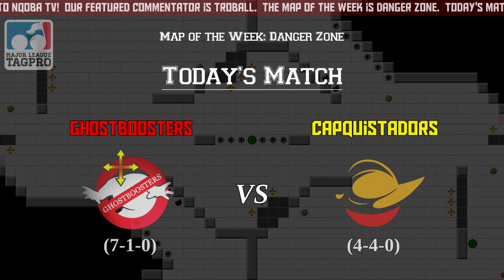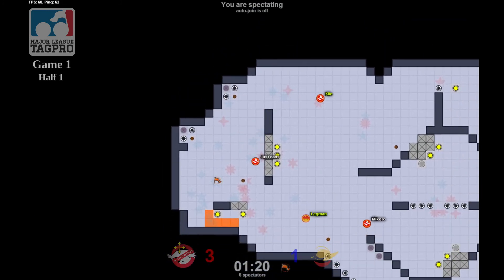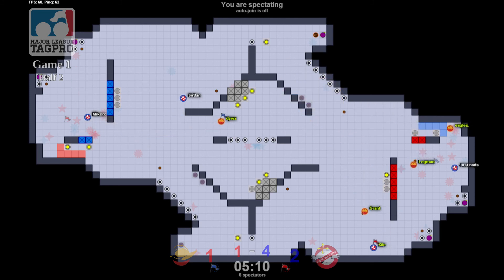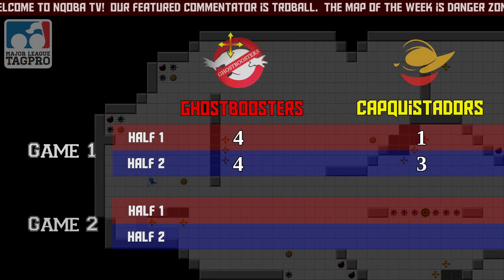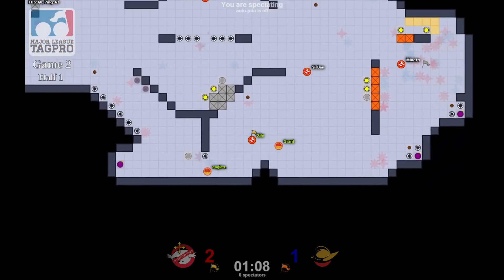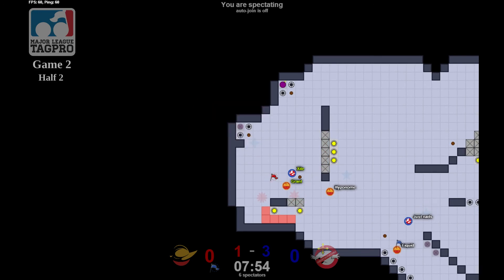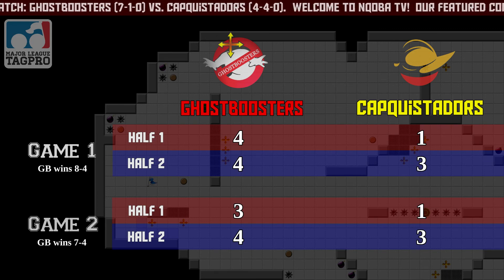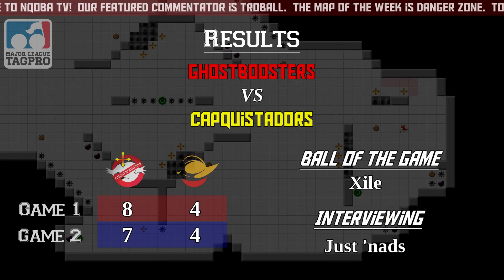MLTP Week 5: Ghostboosters vs. Capquistadors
Ghostboosters face off against Capquistadors during week 5 of Major League TagPro.  Big thanks to TroBall for commentating!